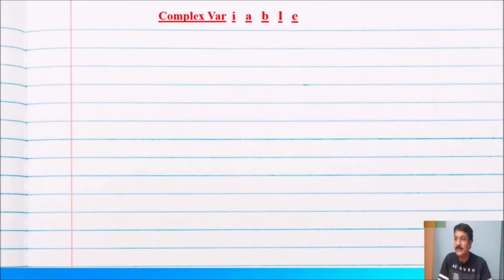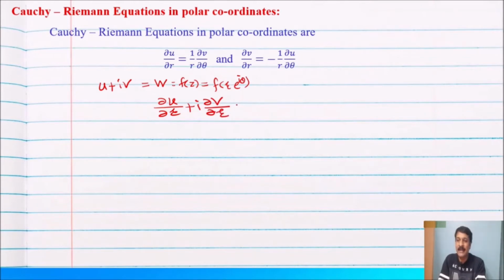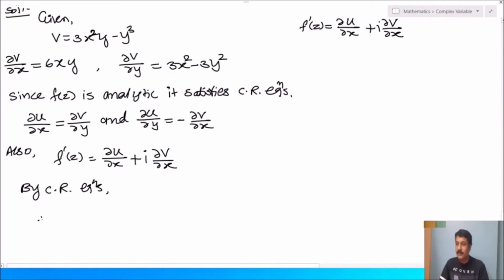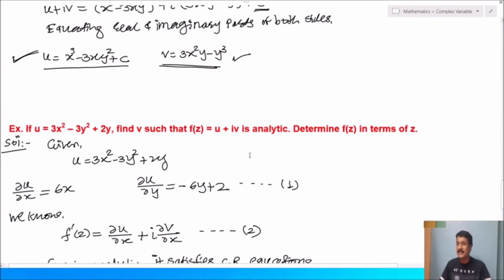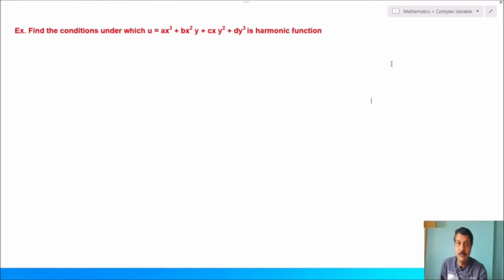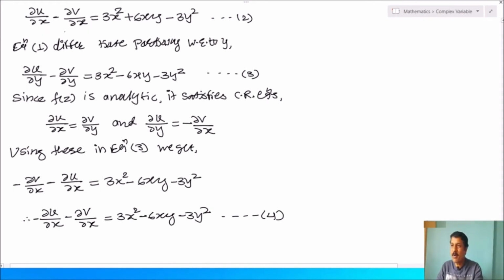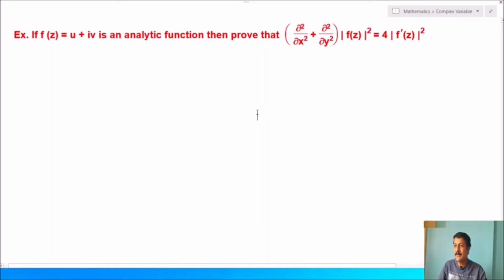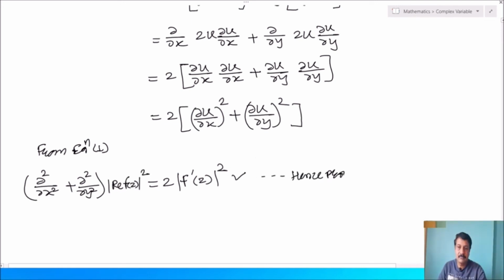Lec.1 : Complex Variable: Cauchy-Riemann Equations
Complex Variables : Functions of a Complex variable, Analytic functions, Cauchy-Riemann equations.
This video contains:
1. Function of a complex variable
2. Analytic Function
3. Cauchy – Riemann Equations in cartesian form
4. Cauchy – Riemann Equations in polar co-ordinates
5. Harmonic Function In Cartesian Form
6.Milne-Thomson Method
7. The Laplacian Operator
8. Examples on analytic functions w=f(z) i.e. u+iv=f(z)
9. Find Harmonic conjugates u or v
10. Examples of the type: If u or v is given find v or u and f(z) also if any relation between u and v is given, find f(z)
11. Examples using The Laplacian Operator and z and complex conjugate of z